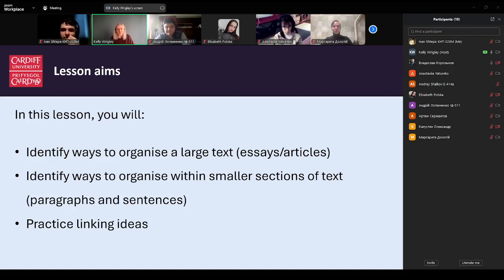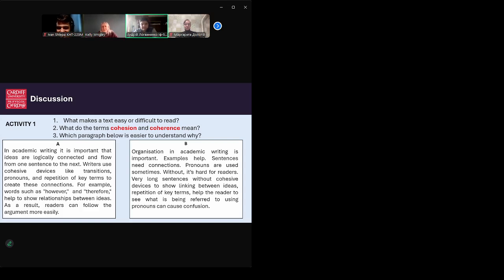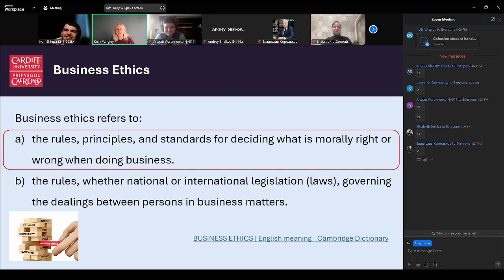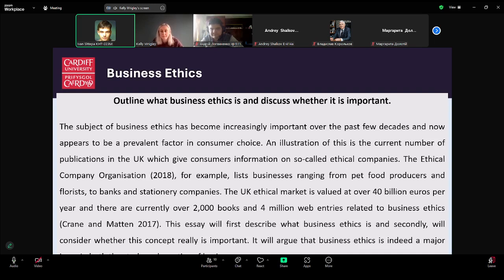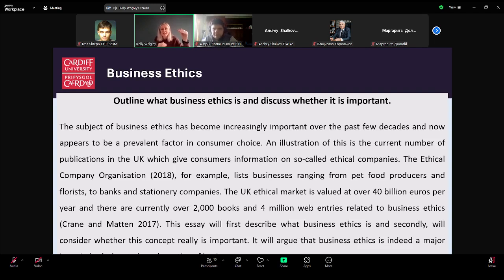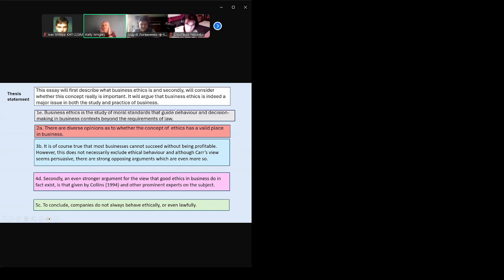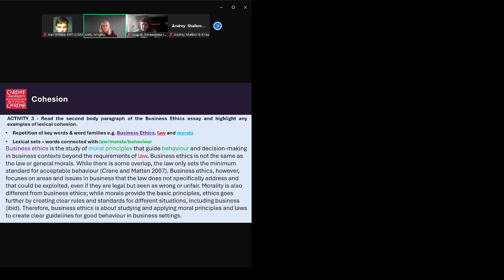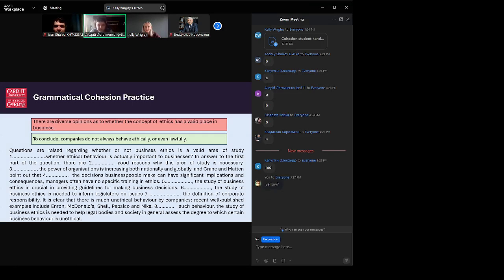ZNPU EAP (Academic English) #2